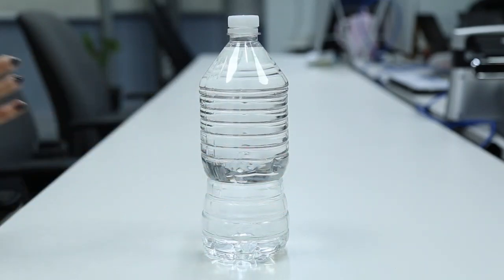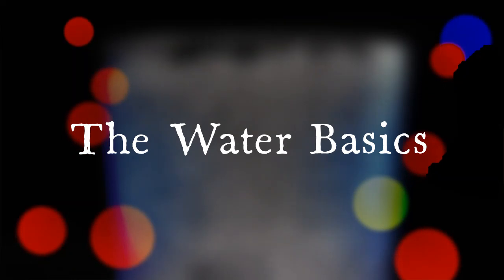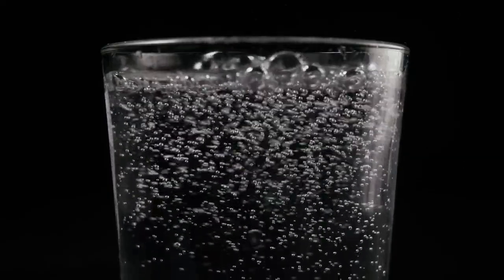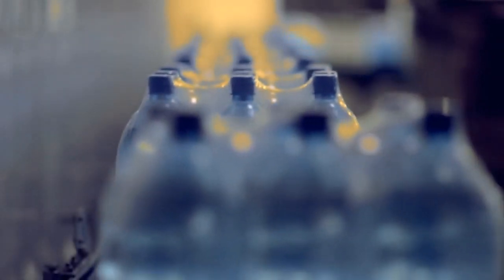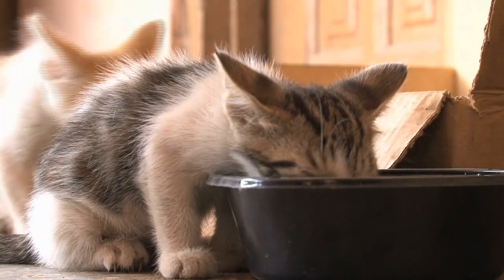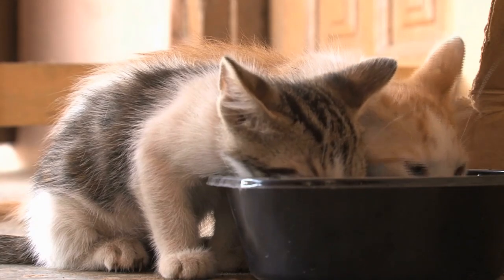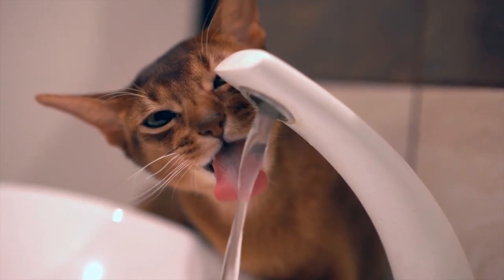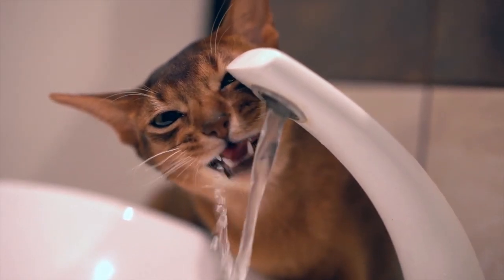Is Bottled Water Better For Cats?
Is bottled water better and safer for your cat than tap?

In this material we’ll briefly discuss the importance of fresh and clean water and the vital role it should always play when it comes to your cat’s hydration.

IMPORTANT LINKS...

Facebook.com/seniorcatwellness
Twitter.com/cat_wellness
Pinterest.co.uk/SeniorCatWellness